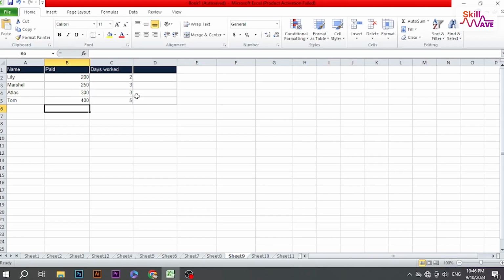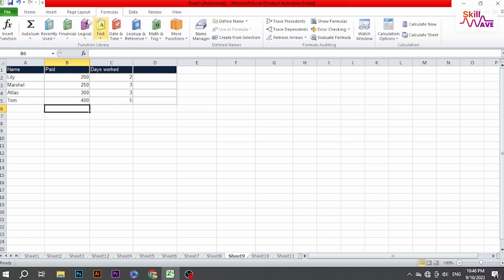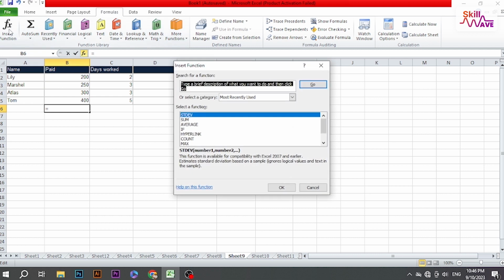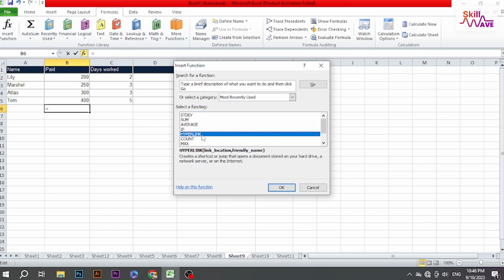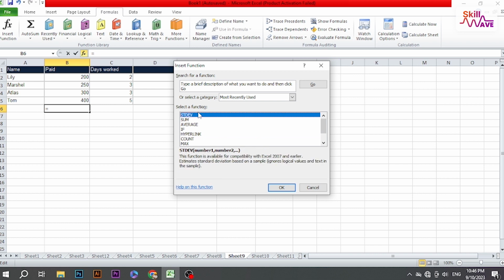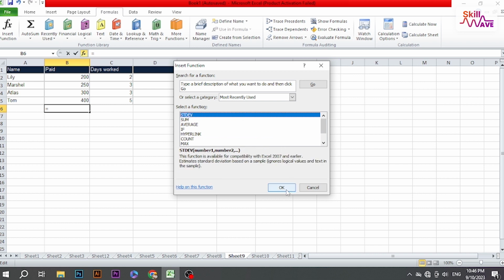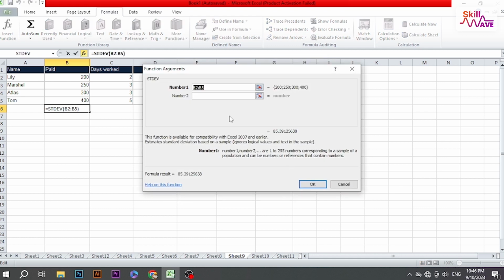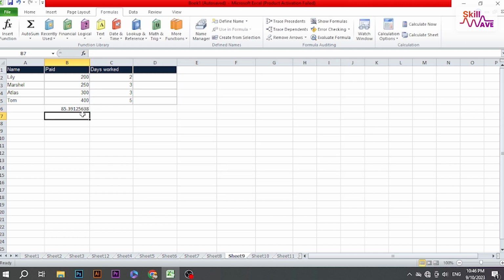How to Find Standard Deviation in Microsoft Excel 2024 (Quick Guideline)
Dive into the world of statistical analysis by mastering the art of finding the standard deviation! 📈 Learn how to calculate this essential statistical measure using Microsoft Excel, making your data analysis and decision-making more informed. Join us as we guide you through the step-by-step process of finding the standard deviation in Excel. 💻✨

Step 1: Open your Microsoft Excel workbook containing the dataset you want to analyze.
Step 2: Select the cell where you want to display the standard deviation result.
Step 3: Enter the formula "=STDEV.P(" and then select the range of data you want to calculate the standard deviation for.
Step 4: Close the parenthesis and press Enter.
Step 5: Excel will calculate and display the standard deviation for your data.

📖 Chapters of How to Find Standard Deviation in Microsoft Excel:
0:00 Introduction
0:12 Open Excel workbook
0:17 Go to the formula Tab
0:24 Find Standard Deviation in Microsoft Excel
0:47 Conclusion
0:54 Sponsored Messages